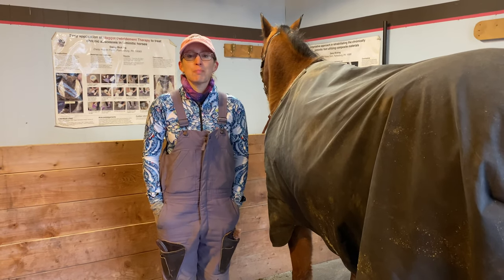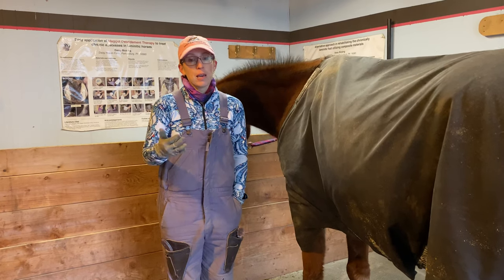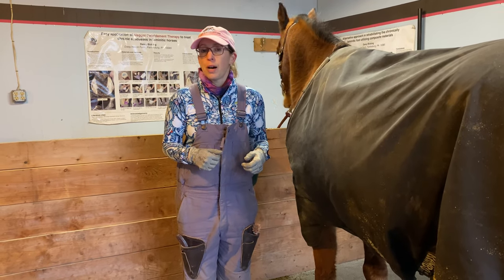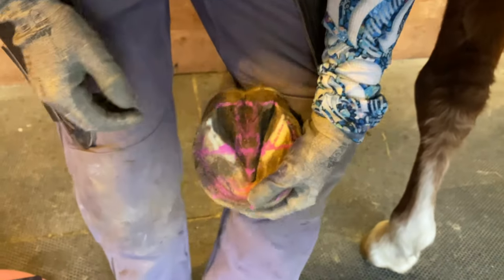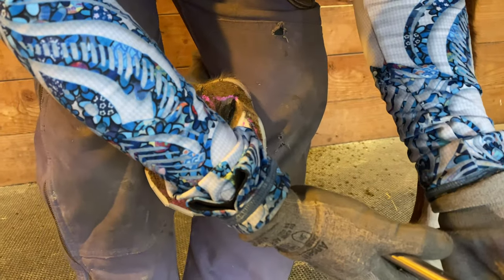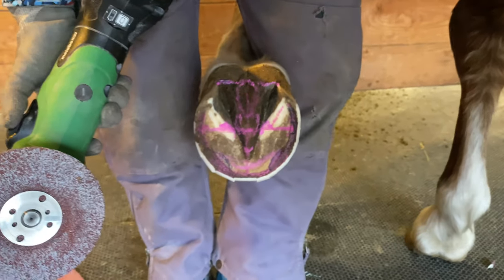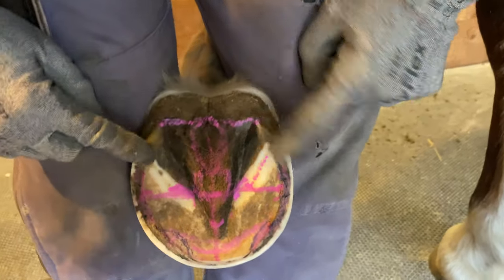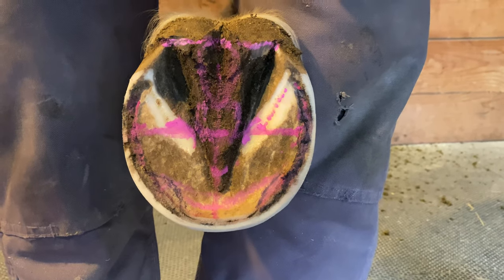Trimming a Horse Hoof Using a Map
The biggest problem with today's farrier is an inability to see the location of the bones inside the foot.  Mapping can help!  Mapping the hoof helps us see where the blood and bones are in the horse's foot before we trim.  It does not tell you WHERE to trim.

For the love of horses and healthy hooves. Pass it on.